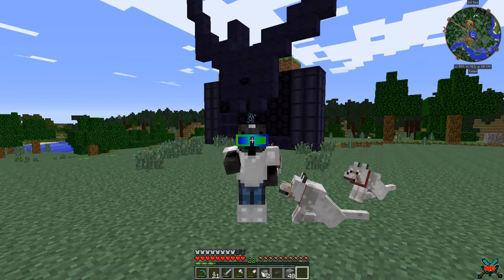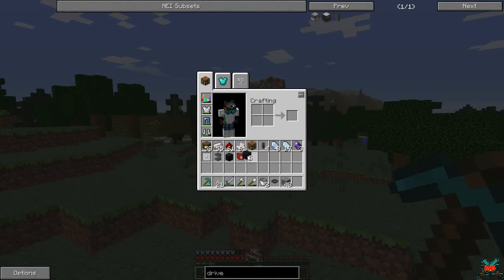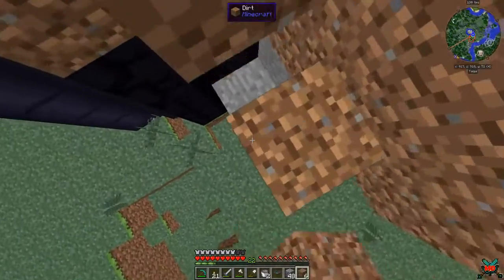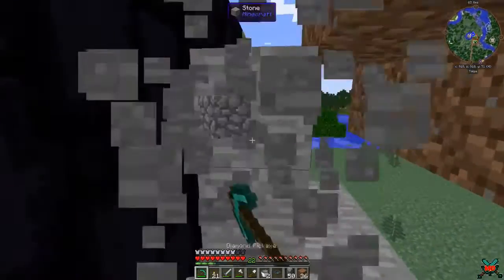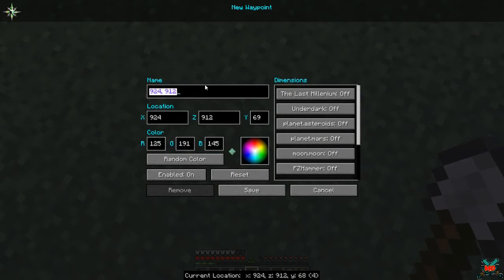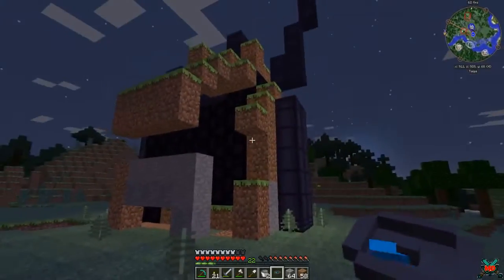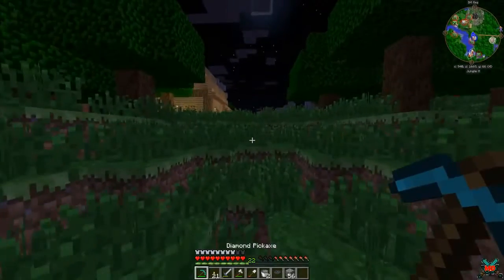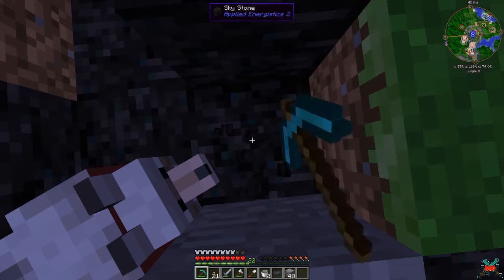More Meteors! || Modtastrophe Ep. 5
Shorter episode...